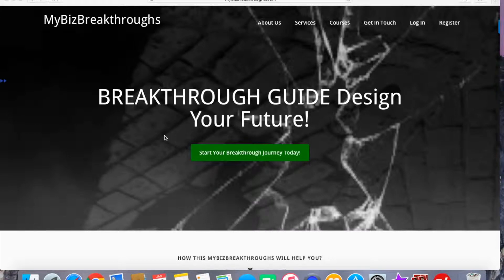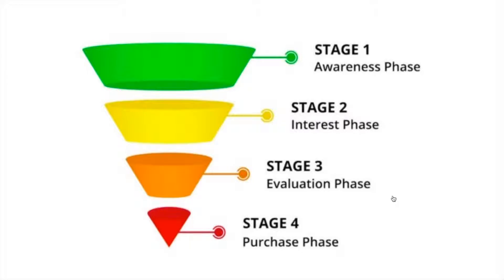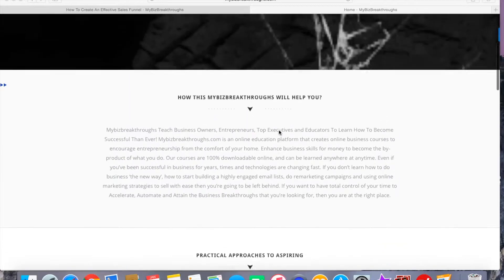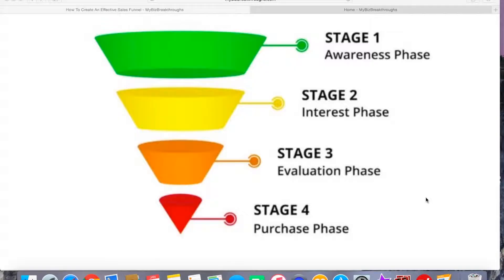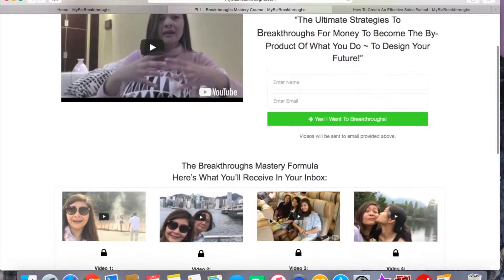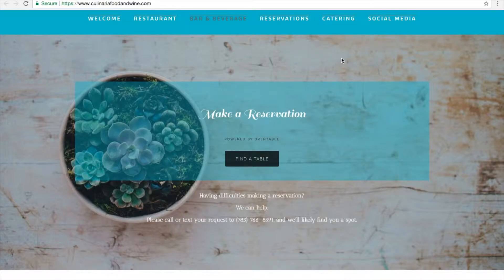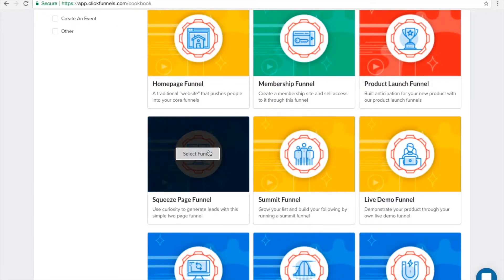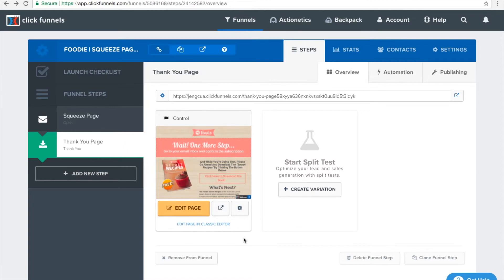How To Build An Effective Sales Funnel That Converts